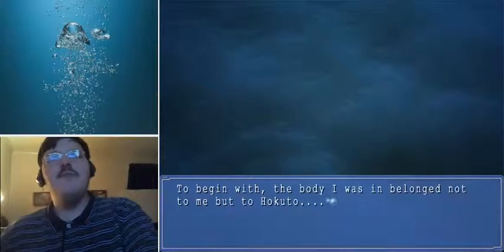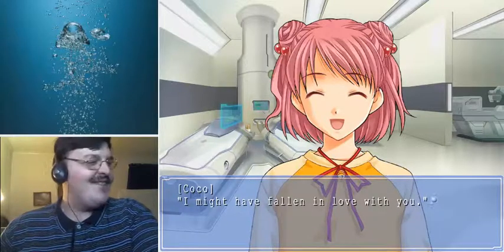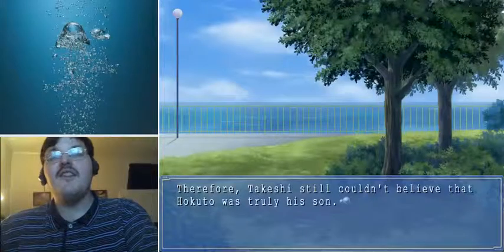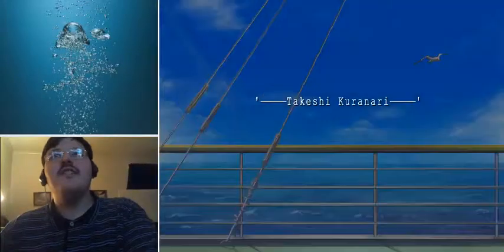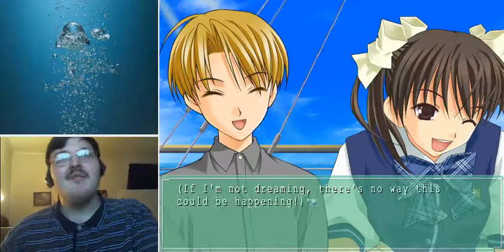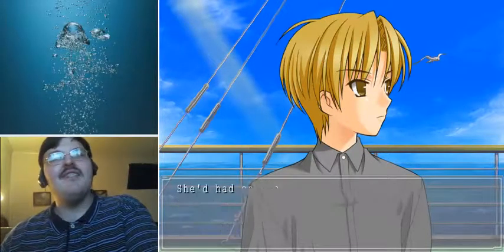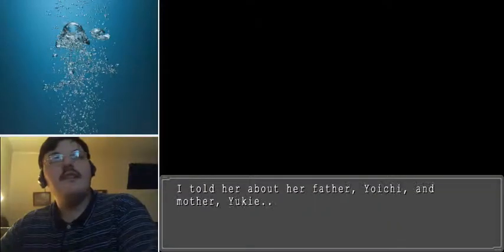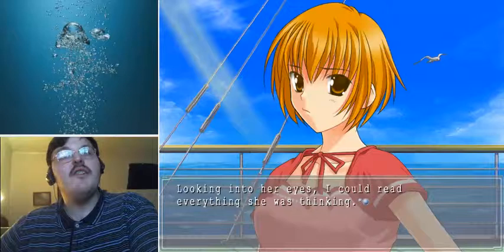Let's Play Ever17 The Out of Infinity Episode 124 (Hurrah! Happy Endings)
I finally see the credits to this true ending to Ever17, though I do still have some to do with the epilogue.

Ever17: the Out of Infinity is the second game in a series of science fiction visual novels produced by KID. The other games are Never7: the End of Infinity and Remember11: the Age of Infinity. The game was originally released in 2002 on Playstation 2 and Dreamcast, but was ported to PC in English in 2005 by Hirameki International. The game tells the story of 7 people trapped in LeMU, an underwater amusement park and their struggle to survive with the rising water pressure trying to crush the park and them in it. Along the way they begin to discover that the incident that led to their situation might not be an accident and that they might be involved in some sort of conspiracy.